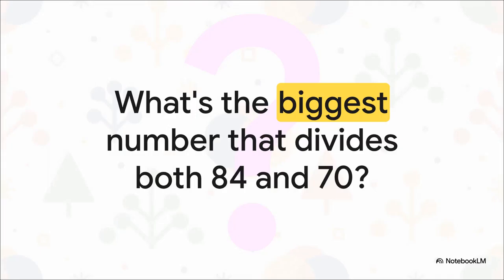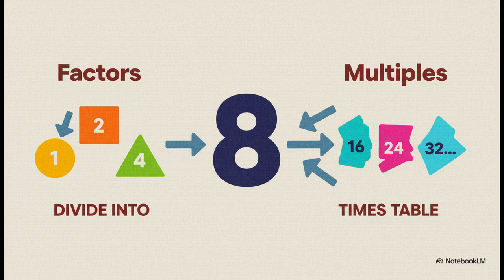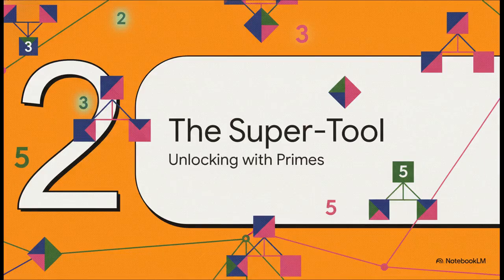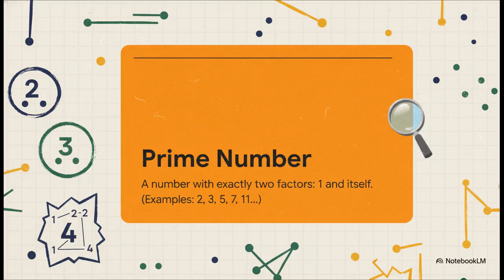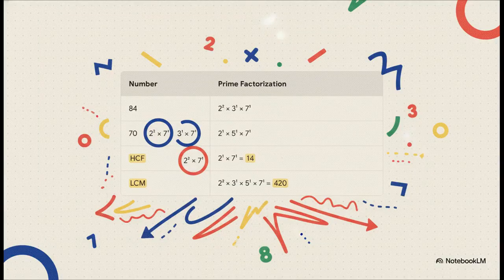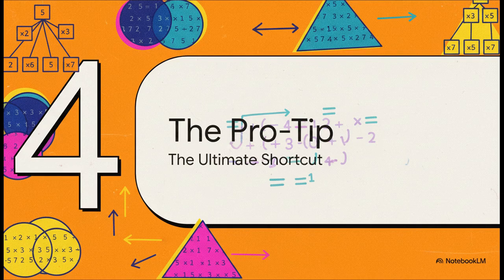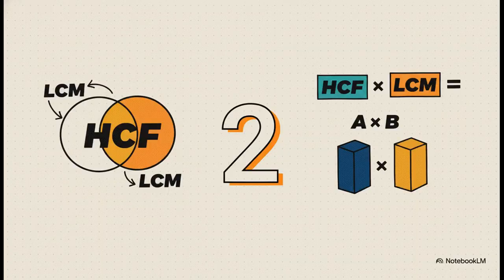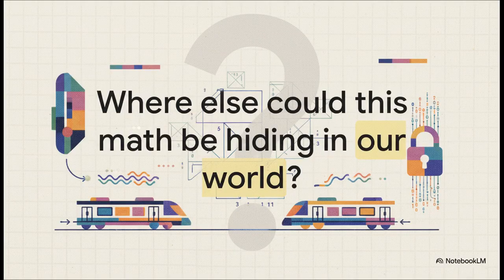Class 9 Maths Chapter 1 Real Numbers Full Chapter | Mind Map + Notes | AI Shot | Beginner to Advance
Class 9 Maths Chapter 1 – Real Numbers Complete Guide 📘

Is video me Class 9 Maths Chapter 1 Real Numbers ko simple aur easy HinEnglish language me explain kiya gaya hai.

Is video me aapko milega:
✔ Real Numbers ka complete concept
✔ Natural Numbers, Whole Numbers, Integers explanation
✔ Rational Numbers & Irrational Numbers
✔ Mind Map + Short Notes for quick revision
✔ Beginner to Advance explanation

Ye video Class 9 students, board exam preparation, aur quick revision ke liye perfect hai.

📌 Topics Covered

Real Numbers

Natural Numbers

Whole Numbers

Integers

Rational Numbers

Irrational Numbers

Number System Mind Map

🔎 YouTube Search Tags (HinEnglish)

real numbers full chapter
real numbers class 9 explanation
class 10 maths chapter 1 real numbers
real numbers mind map
class 10 maths notes
real numbers quick revision
class 10 maths complete chapter
class 10 maths one shot
real numbers explained
class 10th maths hindi
real numbers class 9 notes
number system class 10
class 10 maths chapter 1 explanation
real numbers tricks
real numbers basics
class 10 maths mind map